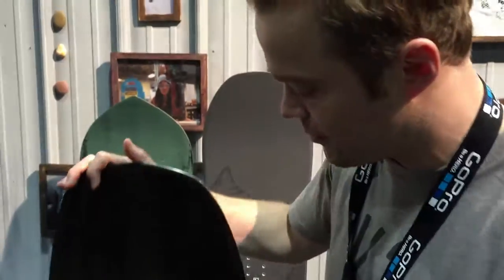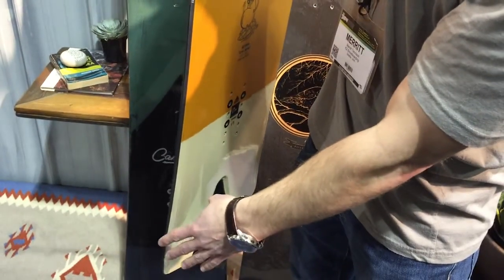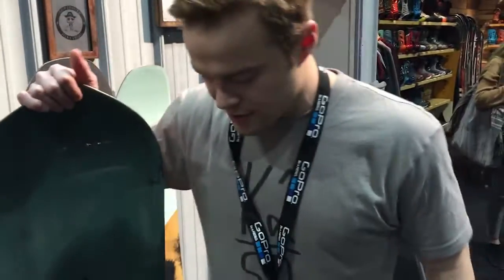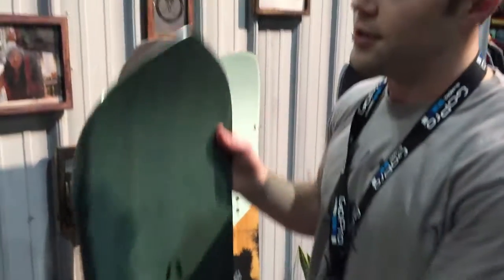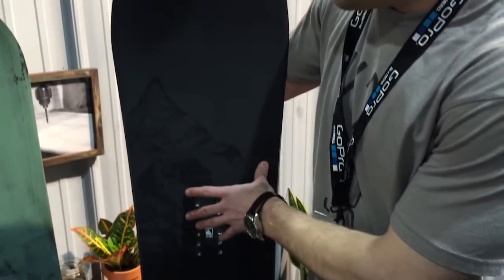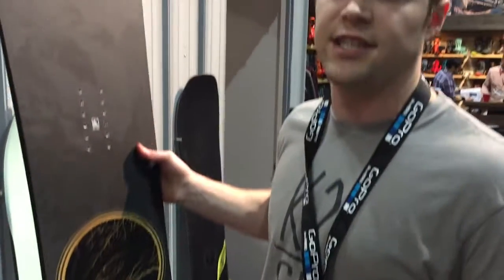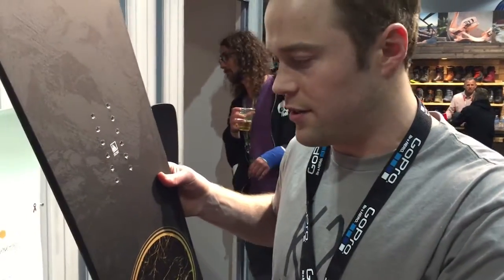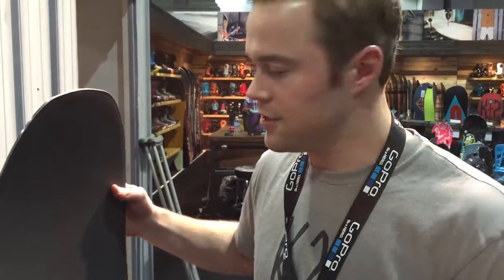K2 Snowboards 15/16 Preview - SIA 2015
Merrit Tennison, K2 Snowboards' Design Engineer, chats with TGR about three of their most hype-worthy boards for the 2015/2016 season, including the surf-inspired Cool Bean and Carve Air boards, as well as the Joyriders big mountain charger designed in concert with Lucas Debari.

To see all of TGR's Winter 15/16 Gear Previews,